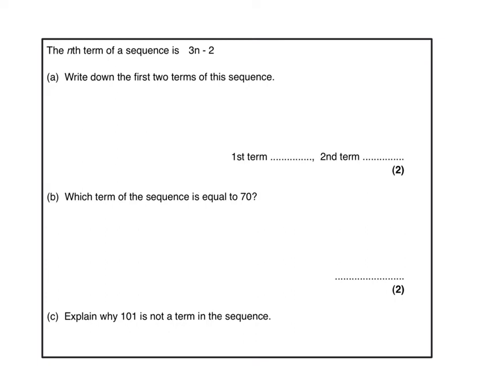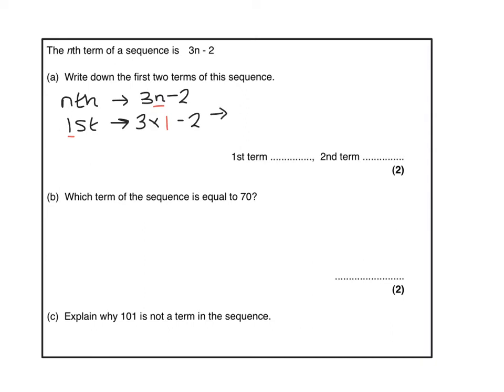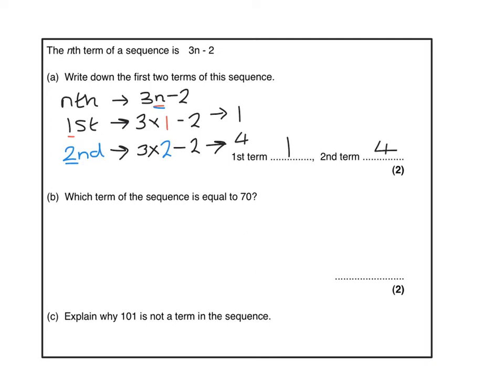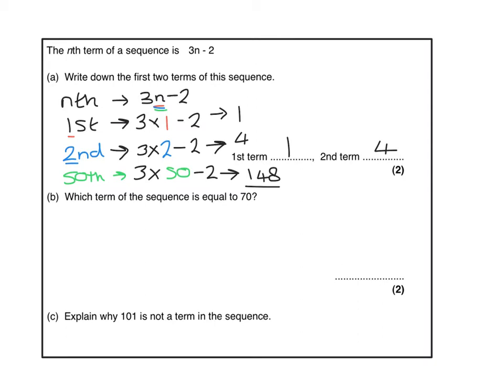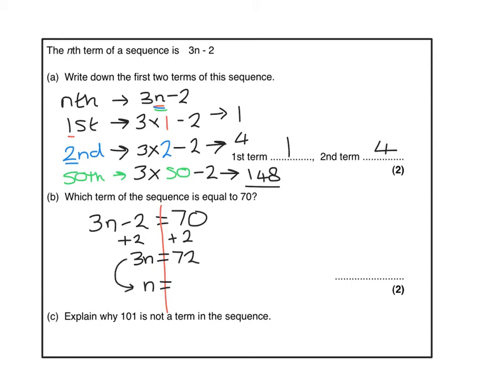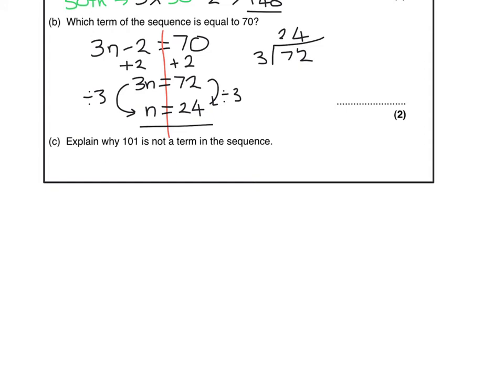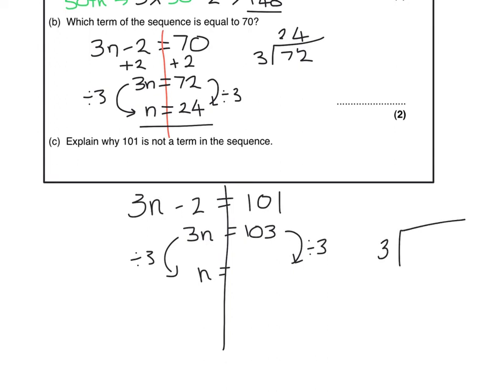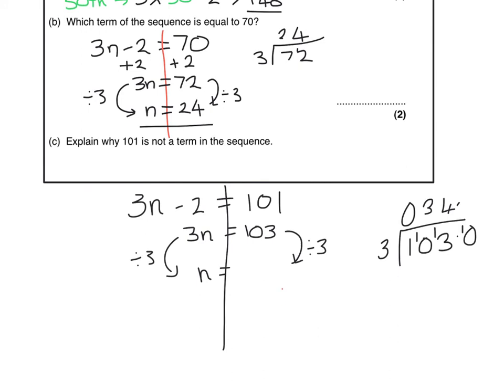Nth term problem solving